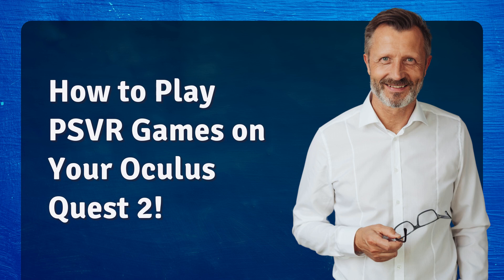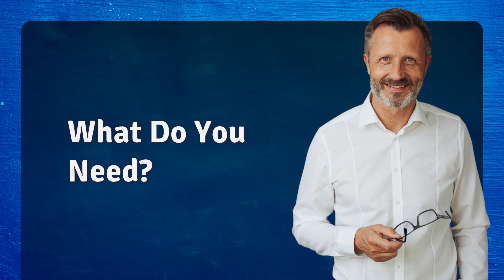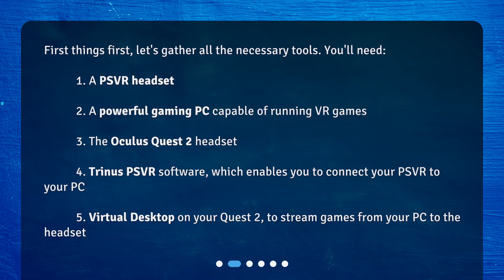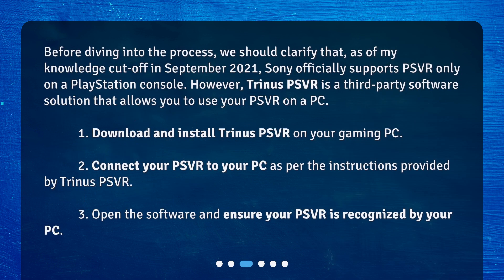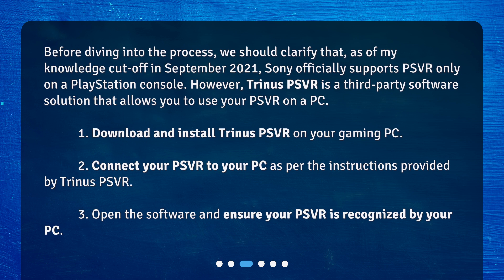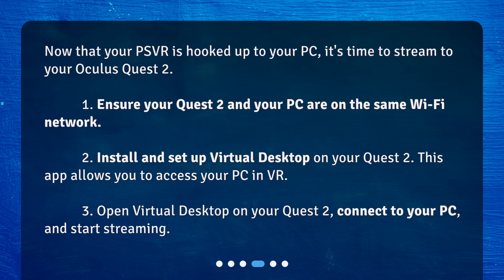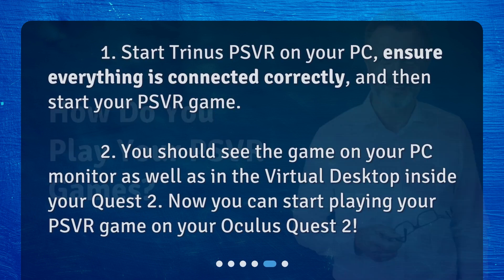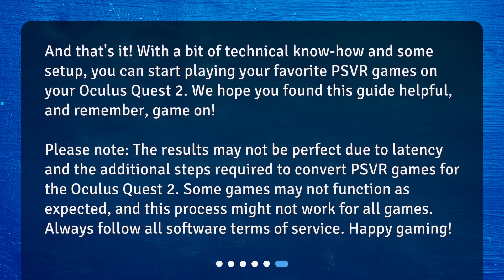How to Play PSVR Games on Your Oculus Quest 2!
What is the process for playing PSVR games on Quest 2? • Learn how to play PlayStation VR (PSVR) games on your Oculus Quest 2 with this step-by-step guide! Discover the process of leveraging a powerful PC, a PSVR set, and software magic to make it happen. Gather the necessary tools, set up your PSVR on your PC using Trinus PSVR, and stream to your Oculus Quest 2 with Virtual Desktop. Dive into the world of VR gaming like never before!

00:00 • How to Play PSVR Games on Your Oculus Quest 2!
00:32 • What Do You Need?
01:03 • How Do You Set Up Your PSVR On Your PC?
01:46 • How Do You Stream To Your Oculus Quest 2?
02:18 • How Do You Play Your PSVR Games?